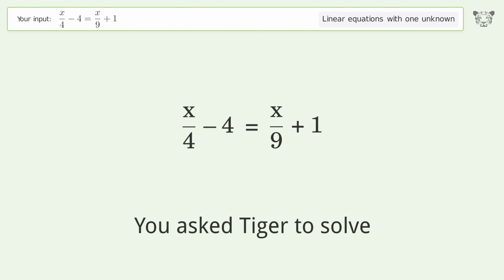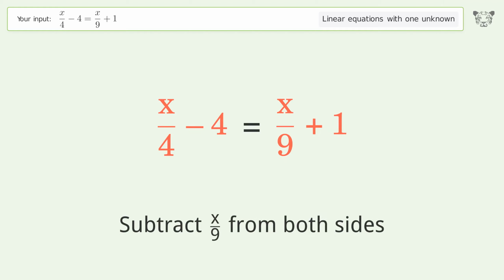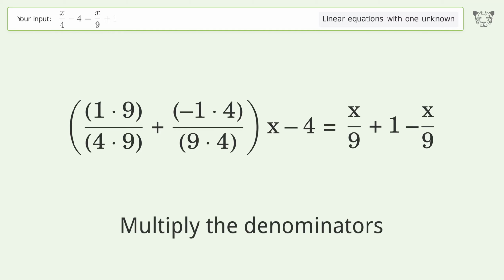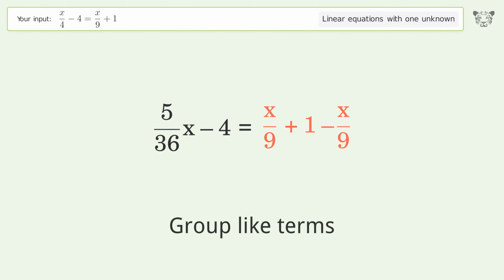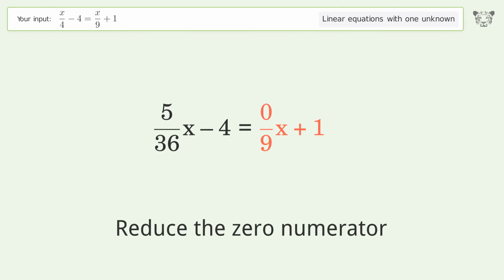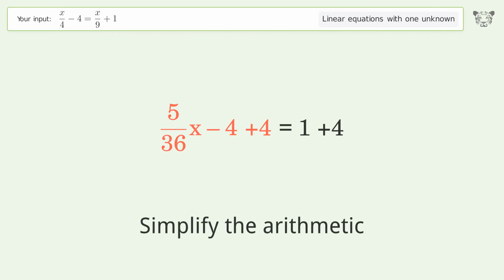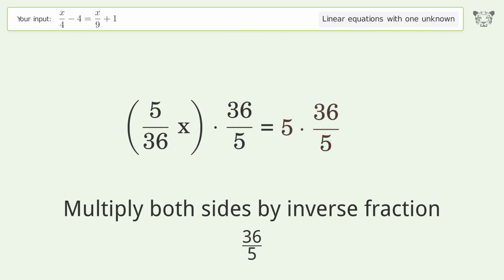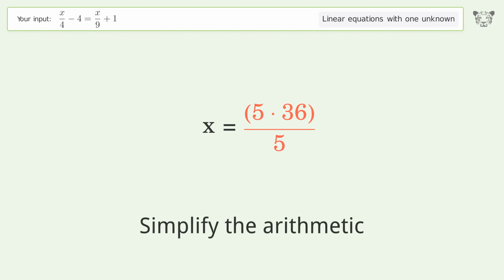Solve x/4-4=x/9+1: Linear Equation Video Solution | Tiger Algebra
Struggling with x/4-4=x/9+1? Watch our step-by-step video on Tiger Algebra to master this linear equation effortlessly. Also check out for more tips and tricks for dealing with linear equations with one unknown